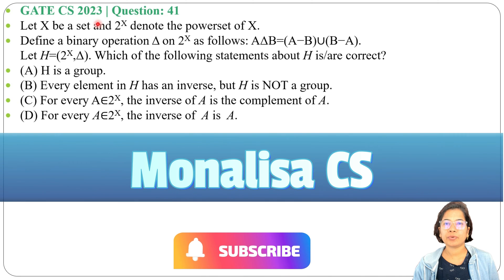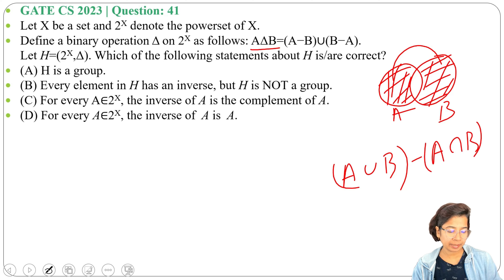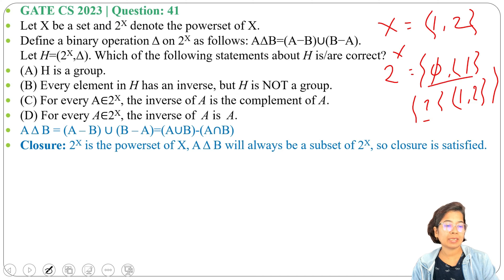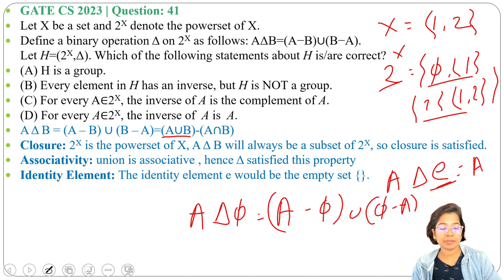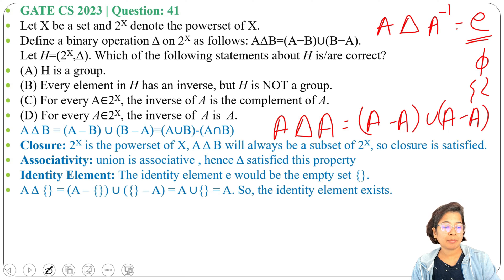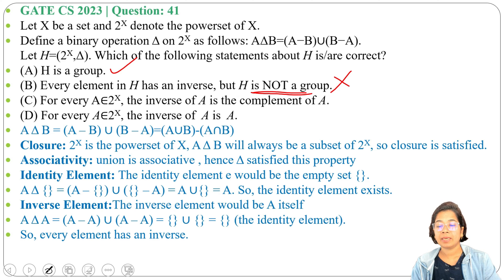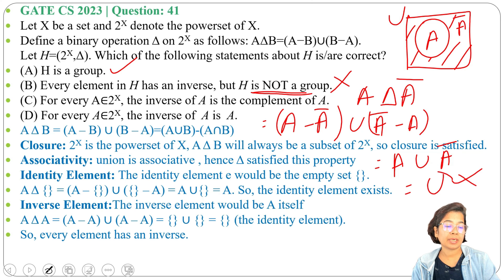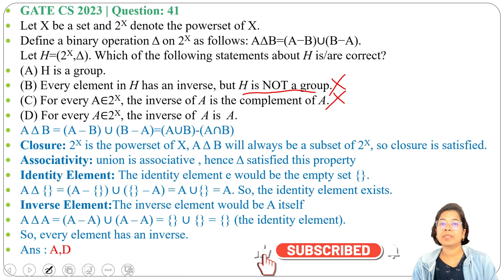GATE CS 2023 | Question: 41 Let X be a set and 2X denote the powerset of X. Define a binary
Let X be a set and 2X denote the powerset of X.
Define a binary operation Δ on 2X as follows: AΔB=(A−B)∪(B−A). Let H=(2X,Δ). Which of the following statements about H is/are correct?
(A) H is a group.
(B) Every element in H has an inverse, but H is NOT a group.
(C) For every A∈2X, the inverse of A is the complement of A.
(D) For every A∈2X, the inverse of  A is  A.
Ans : A,D

0:00 Question
0:15 Solution